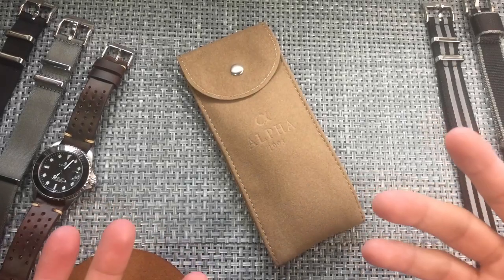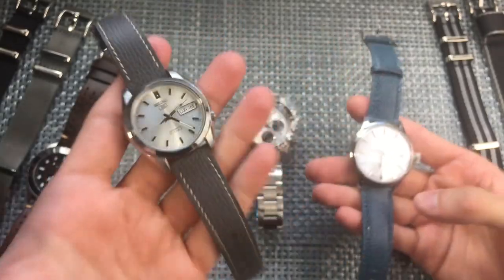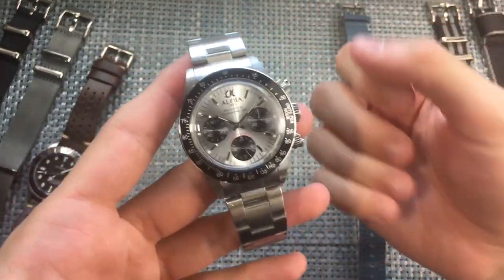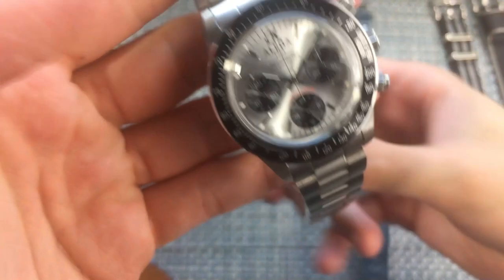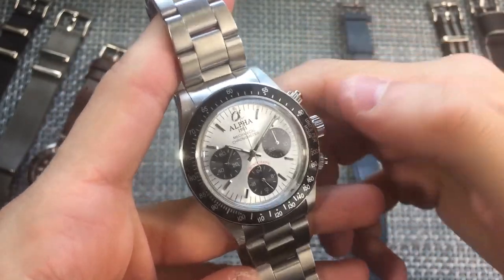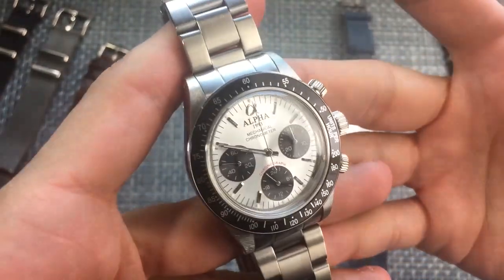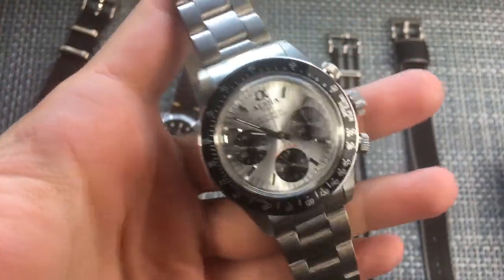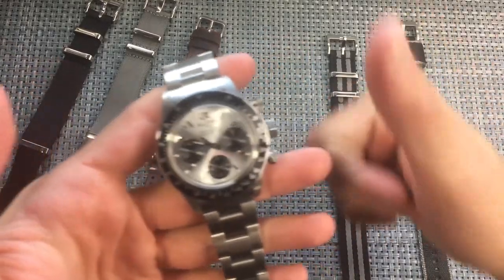Alpha Daytona Panda Unboxing - Best Mechanical Chronograph Under $200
There's not much competition for mechanical chronographs on a budget, but this Alpha Daytona Panda surprisingly exceeds my expectations. Read more ▽

I PRESENT TO YOU. My first ever fully mechanical chronograph. 💥 I’ve owned mecha-quartz chronographs before, but it’s just not the same as feeling the teeth of the gears begin to grind and activate as you start to wind the crown like that of the Seagull ST19 movement used in this watch. It's a column-wheel chronograph, the same exact movement used in the Seagull 1963 reissue and is pretty amazing, for the price.

Of course, this Daytona is an homage of the ever popular (and insanely expensive) Rolex Daytona 6263.